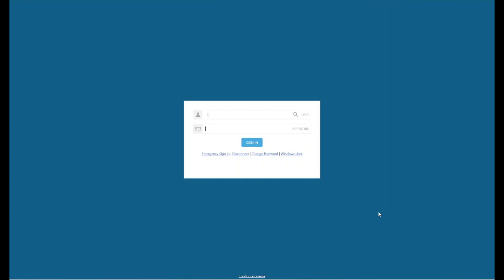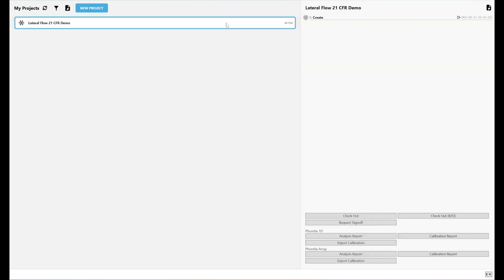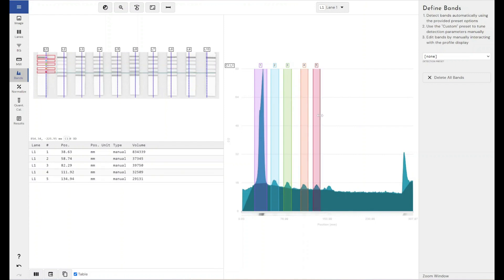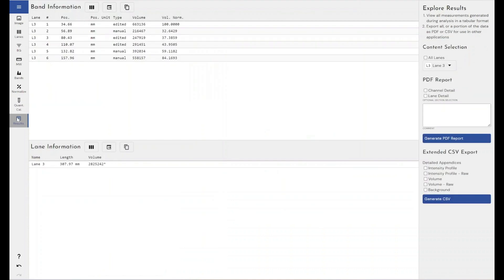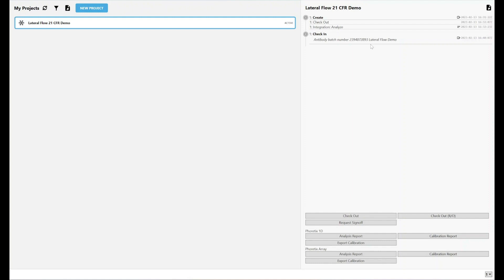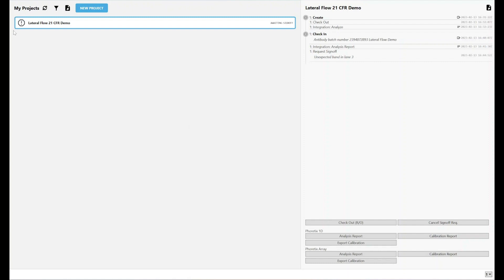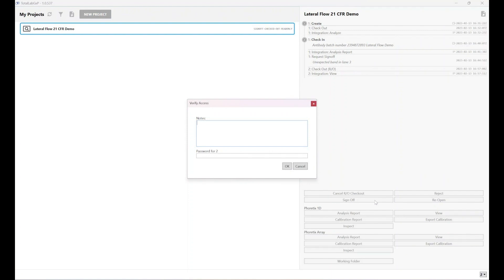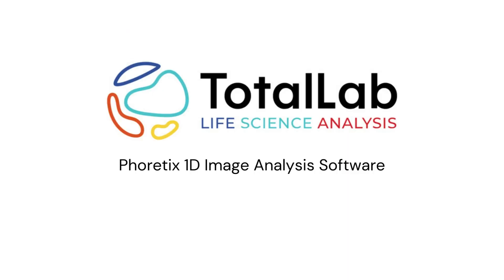How to Analyse Lateral Flow Tests (LFT/LFA) in a 21 CFR Part 11 Compliant Way Using Phoretix 1D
In this video, I'll show you how you can obtain quantifiable data from lateral flow tests (LFT/LFA) in a 21 CFR Part 11/GxP/EU Annex 11 compliant manner using Phoretix 1D, which allows you to produce a full audit trail for every single lateral flow test you analyse to ensure regulatory compliance.

00:00 - Intro
00:20 - Explanation of TotalLab GxP Compliance Module
00:50 - How to log in to the software
01:40 - Username entry
01:50 - Password entry
02:17 - 21 CFR Sign in
02:23 - Project screen overview
02:32 - Creating a new compliant project
02:46 - Attaching notes to the audit trail of a project
03:10 - Adding files to your project
03:42 - Audit trail explanation
04:20 - Checking out a project for analysis
04:32 - Software integrations with the TotalLab GxP module
04:39 - Opening Phoretix 1D analysis software
04:50 - Analysing lateral flow tests
10:27 - Saving your analysis
10:32 - Audit trail build-up explanation
10:48 - Extended notes within the audit trail
11:40 - Checking a project back in to the secure folder
12:05 - Adding notes to a project check-in
12:23 - Checking the revision number of a project
12:54 - Viewing previous revisions of a project
13:08 - Viewing changes in data between revisions
13:41 - Exporting a 21 CFR compliant project report in .pdf
14:00 - Overview of report
15:20 - Sending a project for sign-off
15:50 - Adding notes for project sign-off to the audit trail
17:22 - Signing off a project
17:36 - Identifying projects awaiting sign-off
17:50 - Audit trail for project awaiting sign-off
18:36- Checking out a read-only copy of a project for inspection
19:20 - Password-protected sign-off
19:35 - Adding notes to project sign-off
21:05 - Project signed-off and closed

Quantifying the bands allows accurate comparison of the reactivity of different antibodies to positive samples and the definition of the limits of detection of those antibodies to positive samples (to determine the minimum testing sample volume).

A previous version of our 1D analysis software, CLIQS, has already been used for this purpose with the research published

Another of our products, CLIQS 1D Pro, allows the building of a database of lateral flow tests that can be searched or allow tests to be compared to the entire database for similarities and differences.

For a free trial of our Phoretix 1D GxP software, to see how well it operates within a 21 CFR Part 11/GxP/Annex 11 compliant format, please fill in the form here: